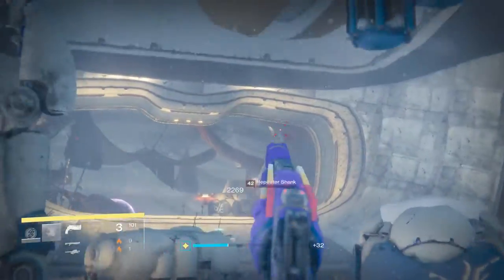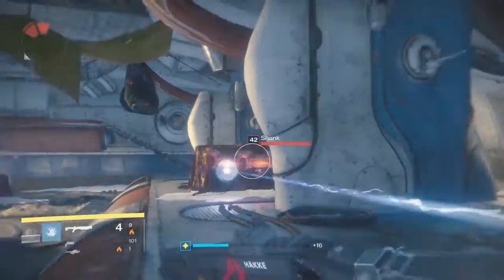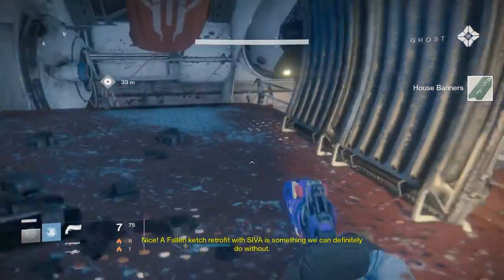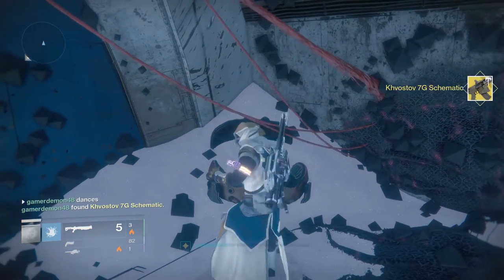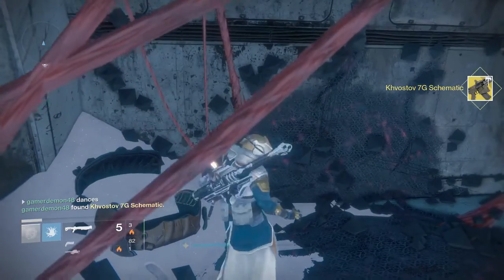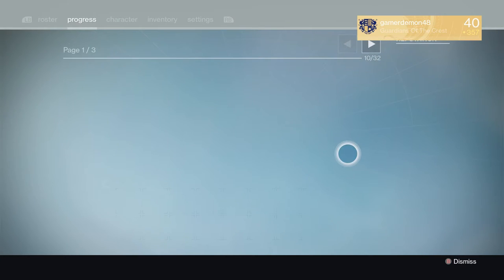How To Start The Khvostov Quest Guide | Splicer Intel Relay Required!!!!!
In this video i will be showing you guys the main first step on how to start the Khvostov exotic questline and que the we got a rifle quest. This step is fairly easy and should only take 5 minutes of your time and the main quest should take about 2 hours or so  and then the gun will be yours. click the link down below to finish the questline and continue on with the harder parts of the quest